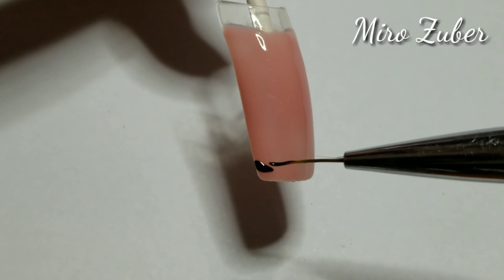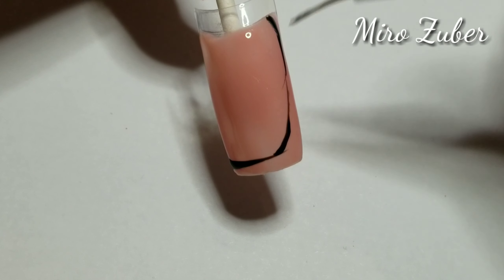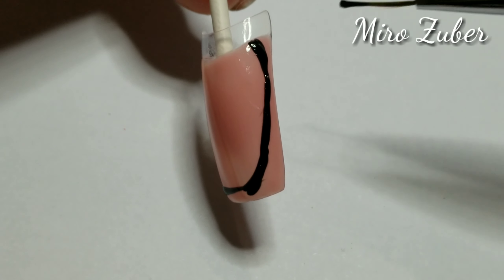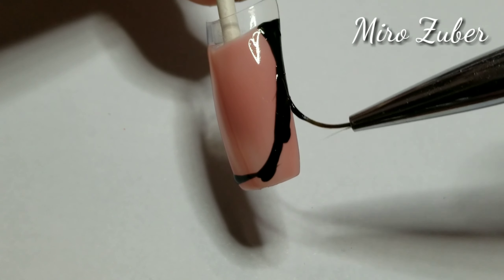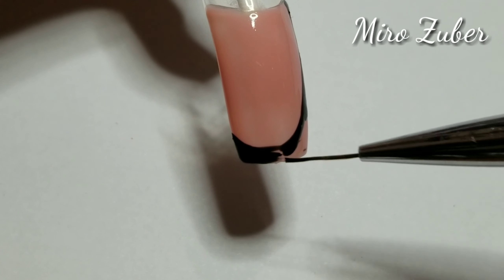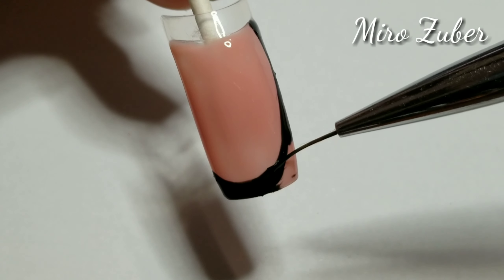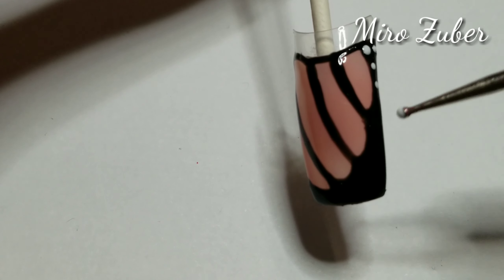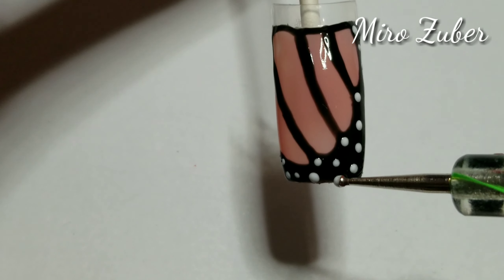How to make simple 🦋 Nail Art Design | Pointed and Dotting Tools part 2